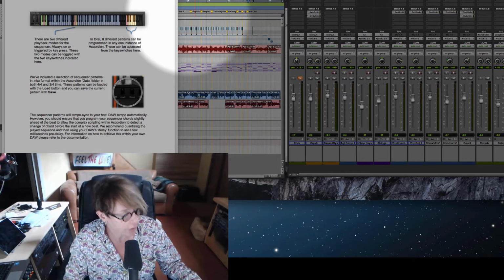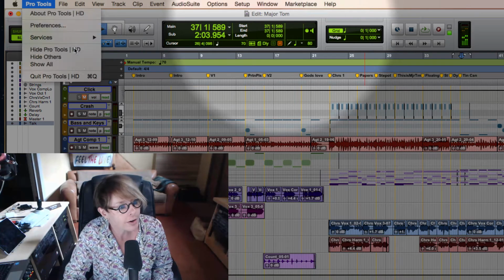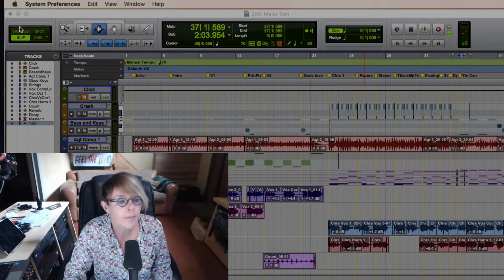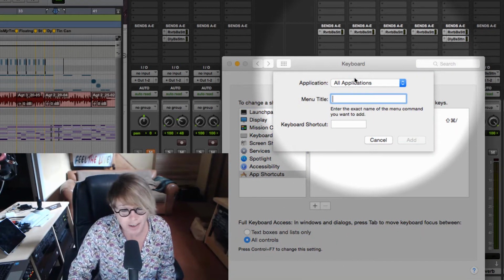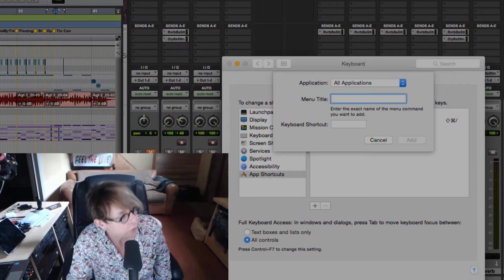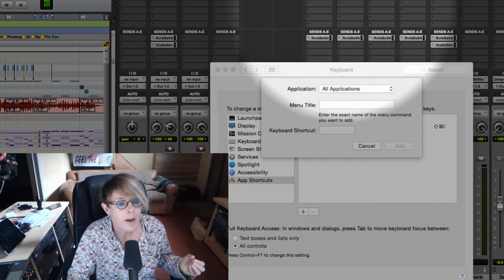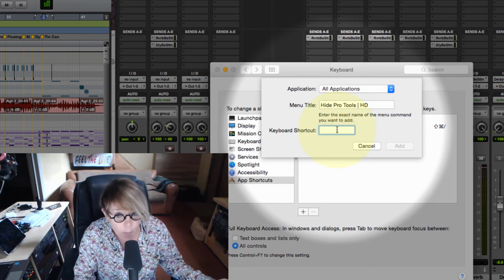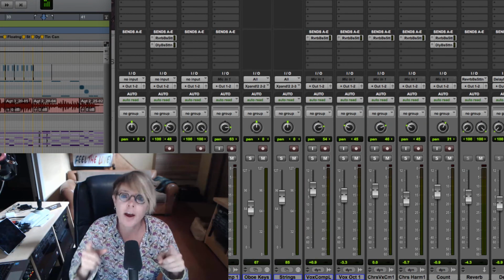Pro Tools in PJs - Create a shortcut to Hide Pro Tools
Pro Tools does not have the typical "Command H" shortcut to hide it - so we create a shortcut using the Mac's system preferences